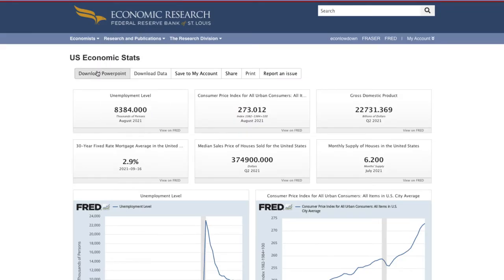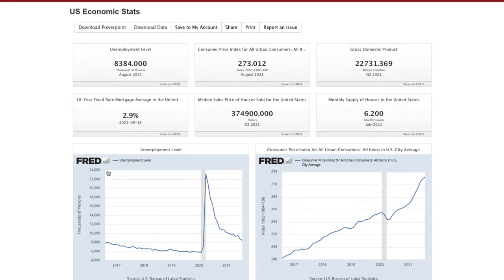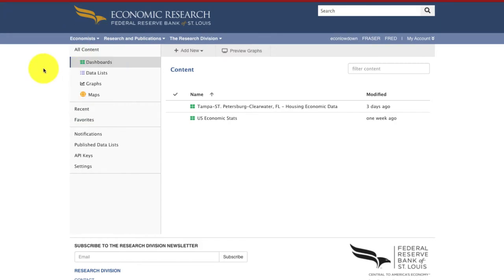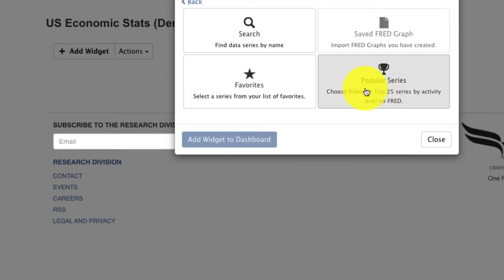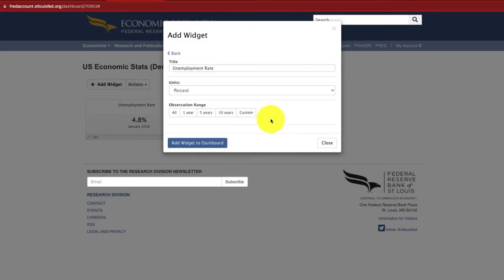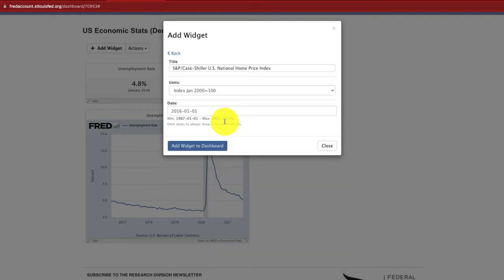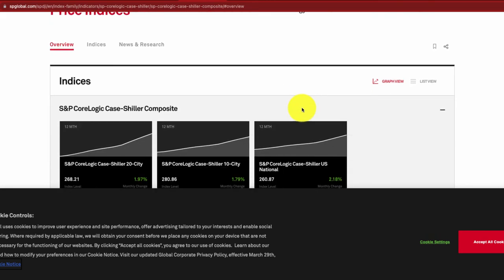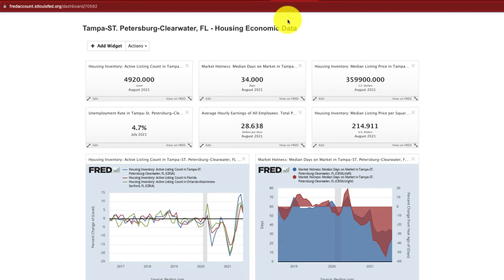How to Create Federal Reserve Dashboard for Macroeconomics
Dashboards are a quick way to visualize data in a way that is meaningful and useful to you. In this video, we cover how to visualize macroeconomic metrics sourced from FRED in simple dashboards.

Timestamps for your convenience:
0:00 Intro
0:58 Housing Datasets Cheatsheet
1:49 US Economics Dashboard
3:13 Setup Your Account
4:00 Create Your Dashboard